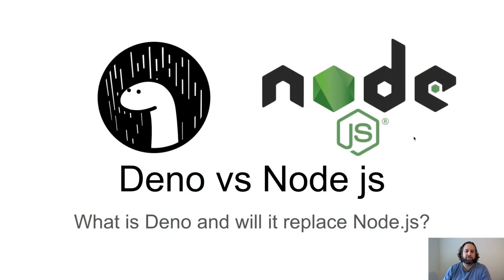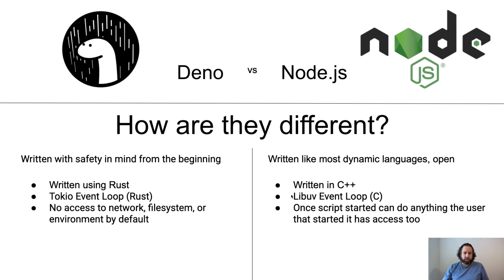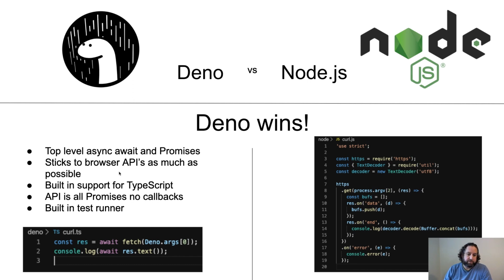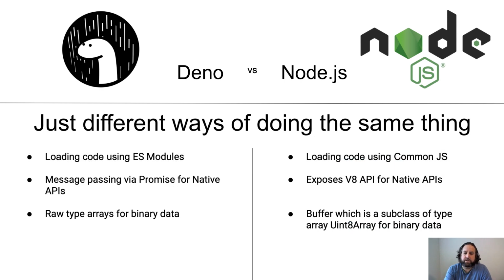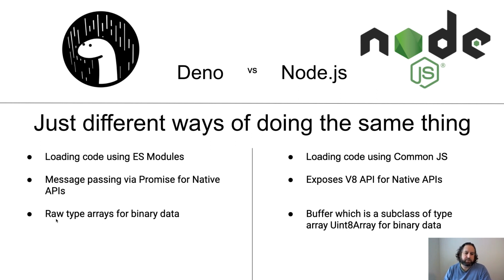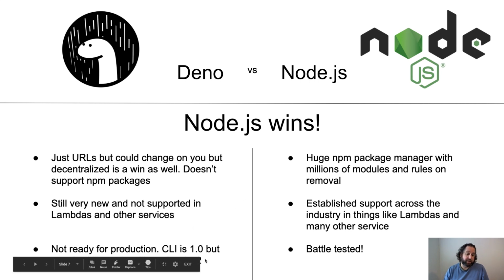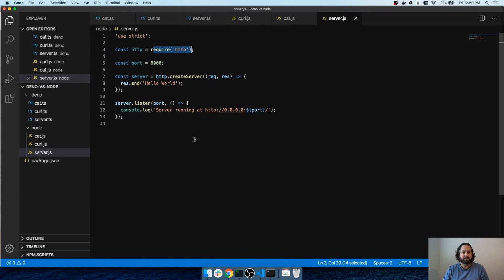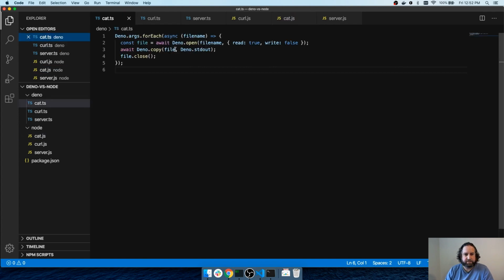Deno vs Node js - What is Deno and will it replace Node.js?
Deno vs Node JS. What is Deno? Will it replace Node.js? It has the goal to do so and to fix Node's biggest flaws. It's by the same creator (Ryan Dahl) and it comes with some pretty interesting built-in features like TypeScript support and security first.